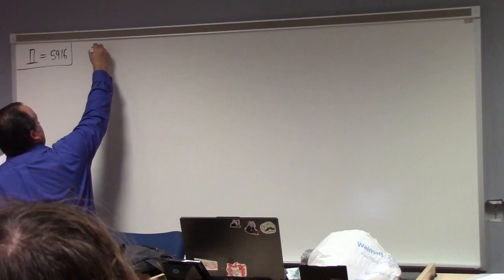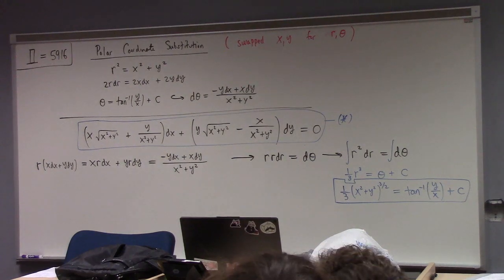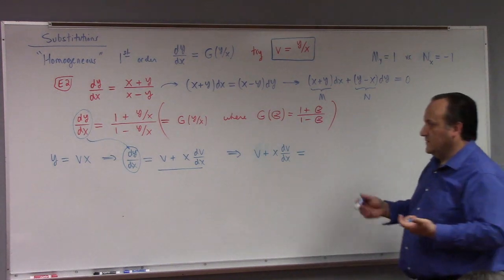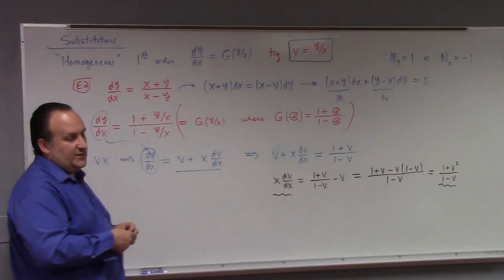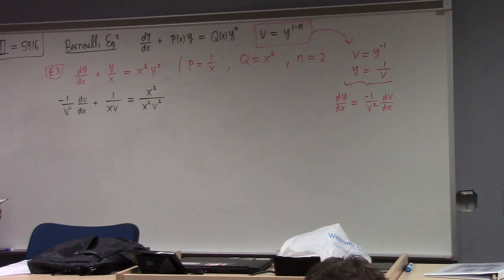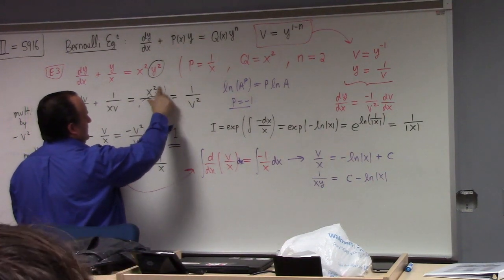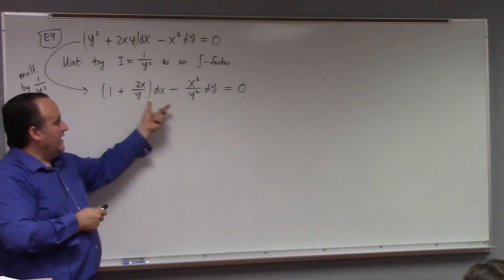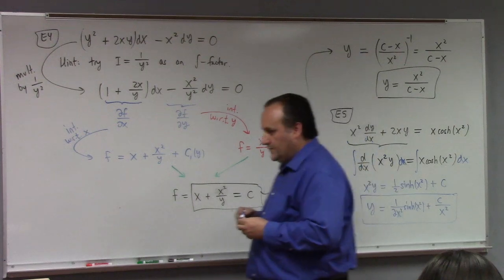Differential Equations: substitutions for first order DEqns, 8-28-24